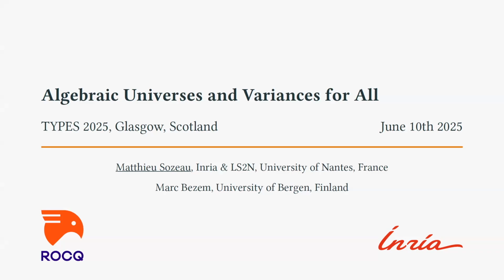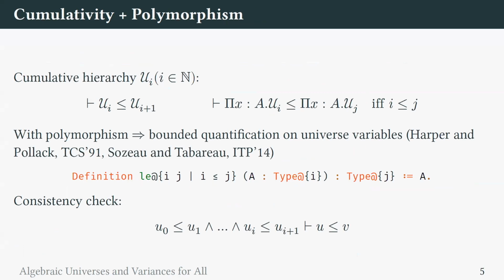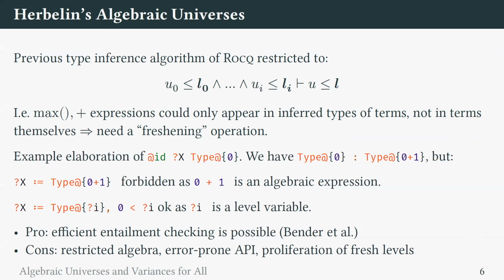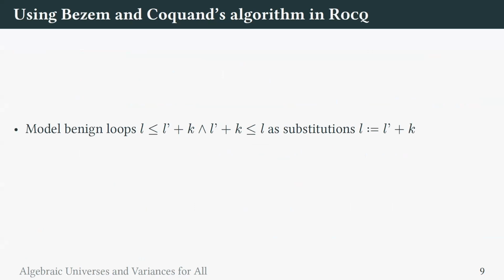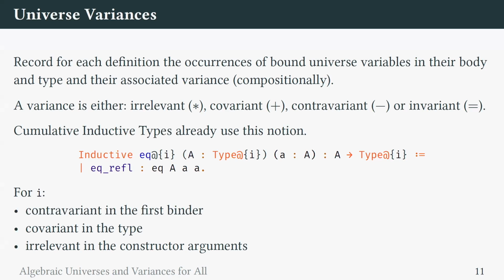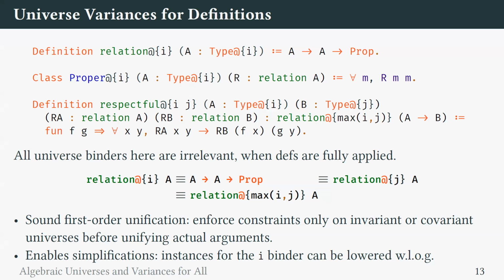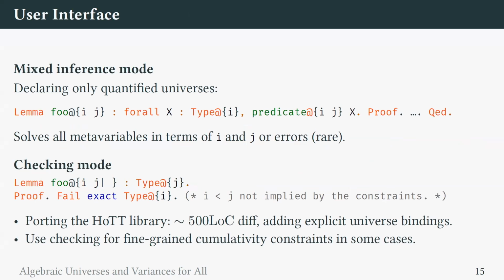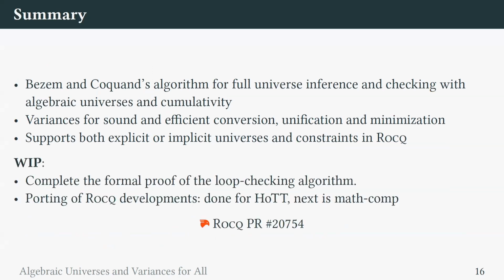TYPES2025 - 2.1. Matthieu Sozeau - Algebraic Universes and Variances For All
Matthieu Sozeau*, Marc Bezem - Algebraic Universes and Variances For All